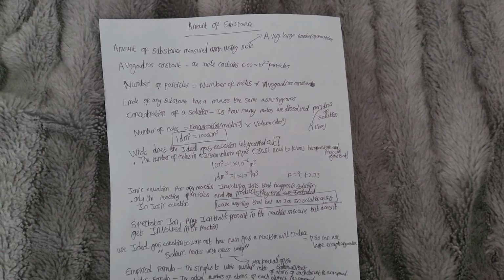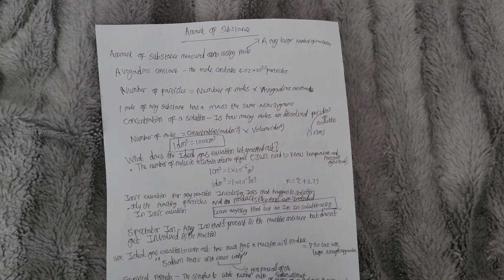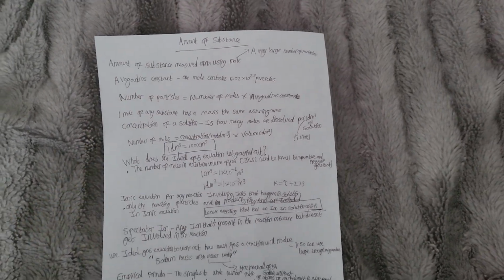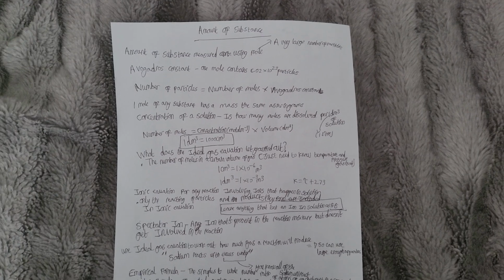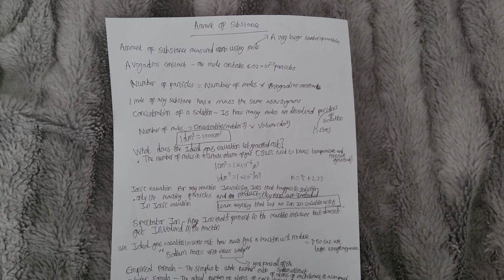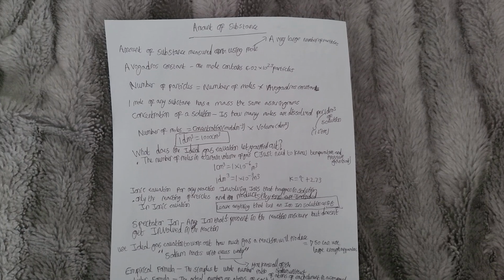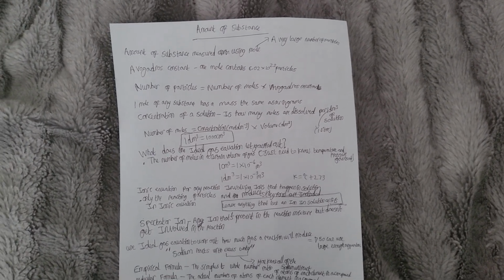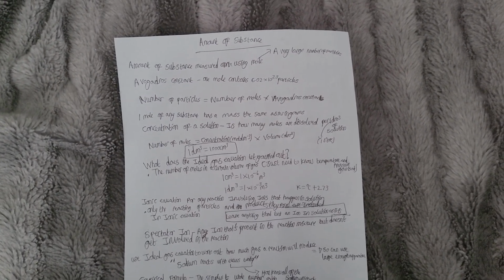Amount of Substance